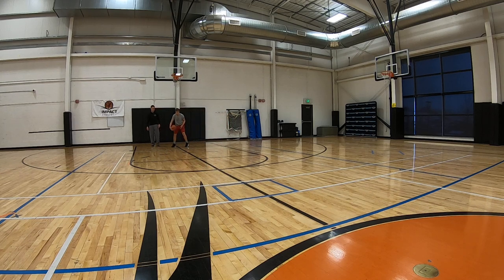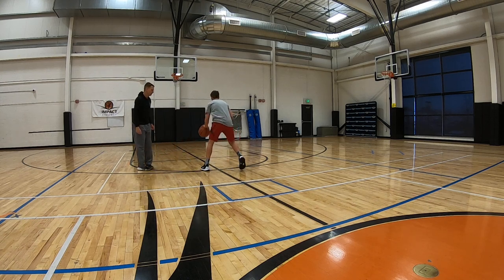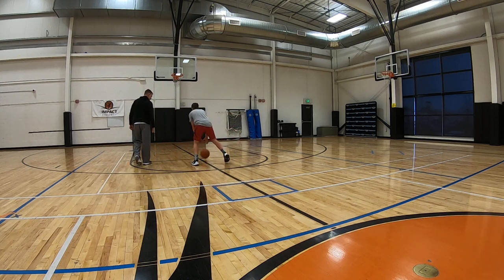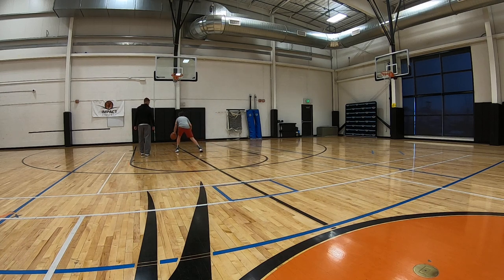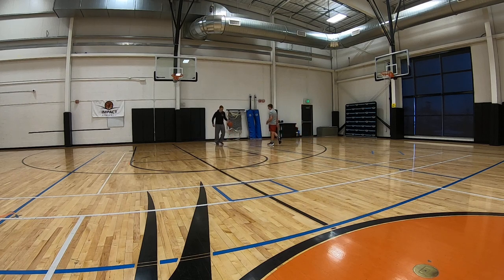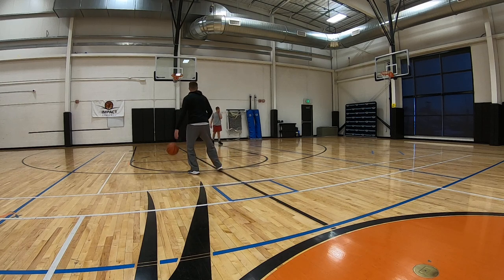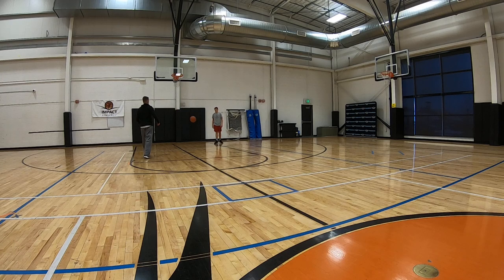Wing to Slot Part 1 - 30 Minute Workout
Watch as we progress through this workout.